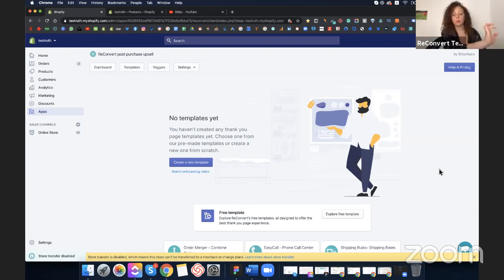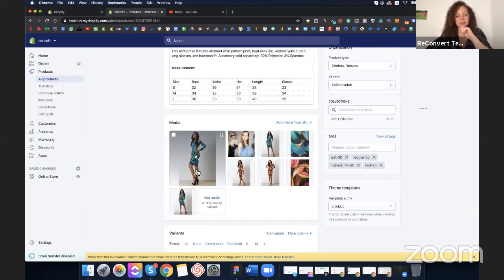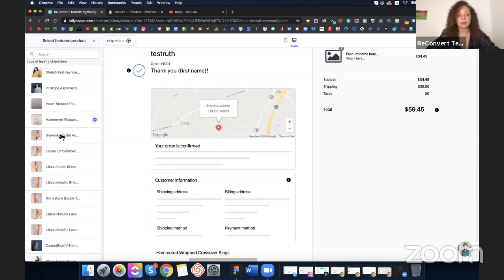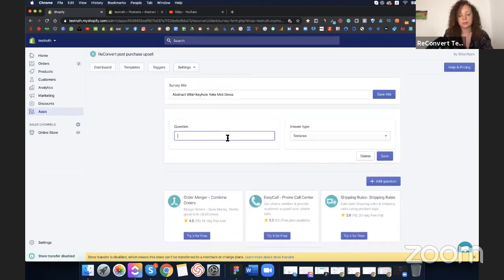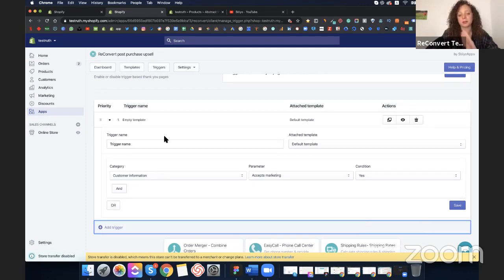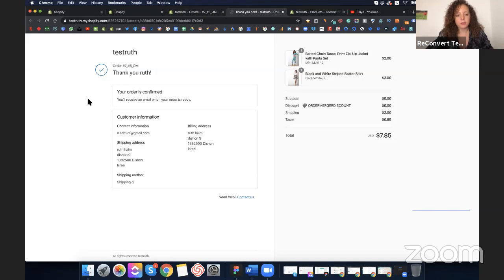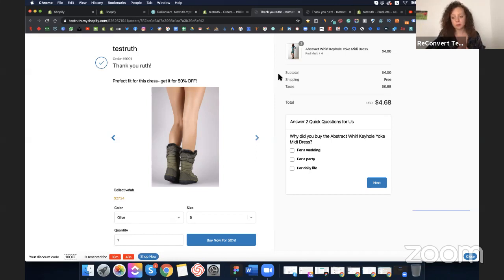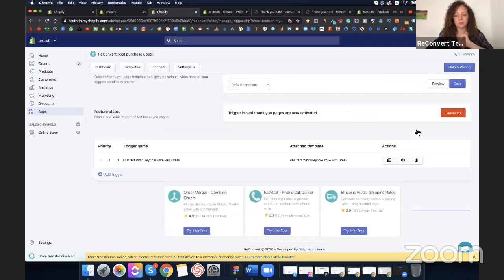Show a Custom Thank You Page for Specific Products | ReConvert Setup Webinar | 05/05/20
This is a webinar for ReConvert customers looking to set up their thank you page for the first time- feel free to ask any questions and share your thoughts with us.

- Join our Facebook group with over 1,500 Shopify merchants sharing
daily tips, tricks, and discounted Shopify apps:

Do you want to earn more money from your store/business?
we want to tell you about our Shopify App, Reconvert. It upsells everything.

Optimize your Shopify thank you page: and post-purchase upsell & cross-sell, trusted over 10,000 active Shopify stores and over 700 5\5 reviews on the Shopify app store.

ReConvert is the best Shopify app to edit the thank you page, also known as the order confirmation page or order status page. With the app, you can design and optimize your thank you page easily and with no development knowledge.

You can use ReConvert to add a variety of elements to your order status page.

For example:
- Recommended products upsell
- Post-purchase survey
- A pop-up with a time-sensitive offer
- Collect customers birthdays
- Reorder button
- Social sharing buttons
- Offer a discount
- Social follow buttons
-17track order tracking widget